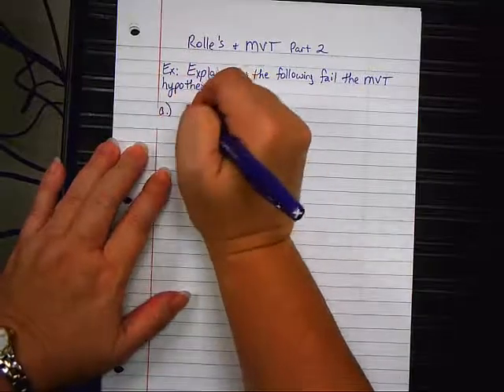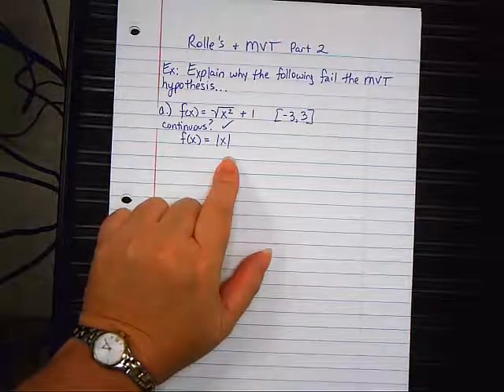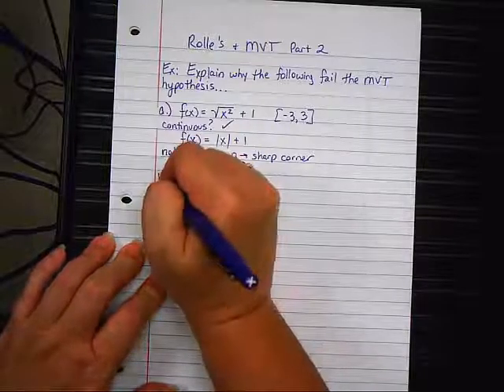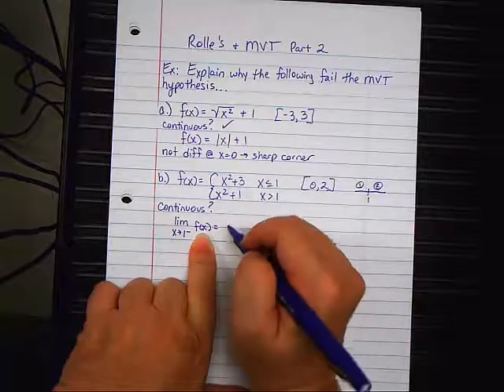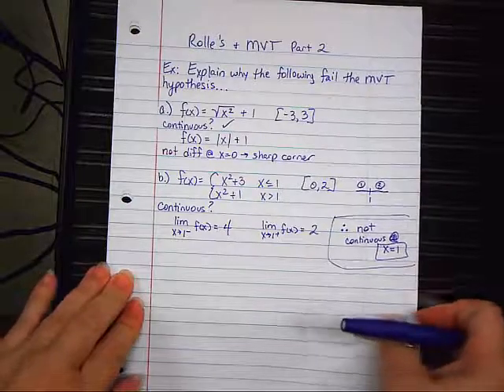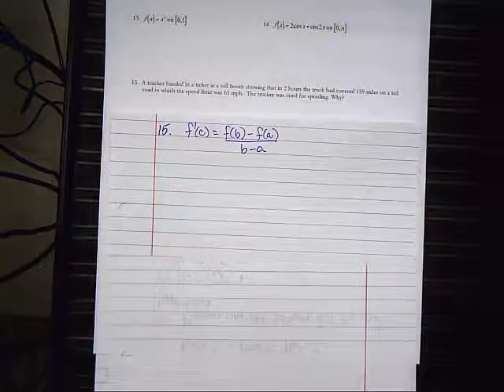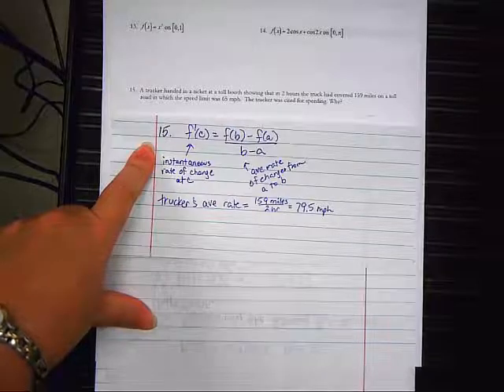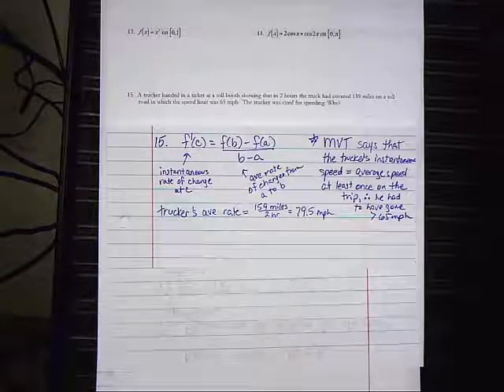Rolle's Theorem and Mean Value Theorem Part 2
This video continues the discussion of both Rolle's Theorem and the Mean Value Theorem and how they can be used to solve various problems.